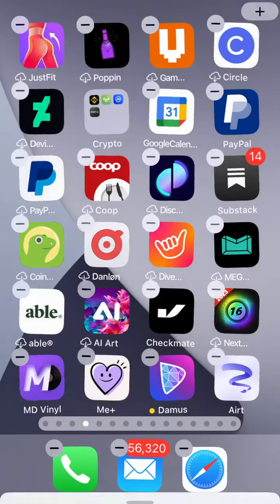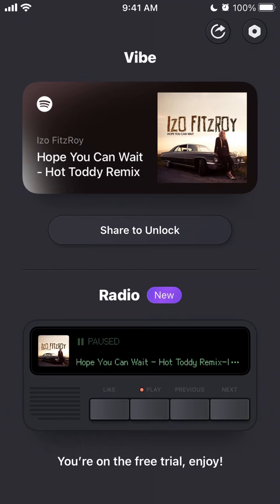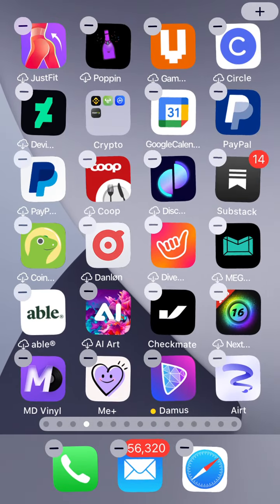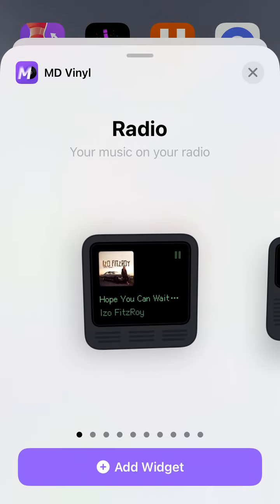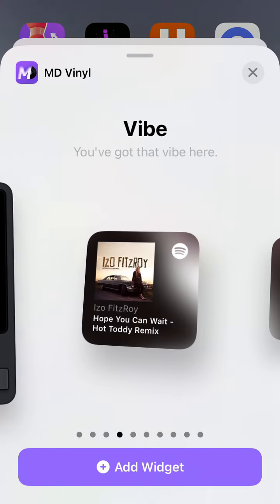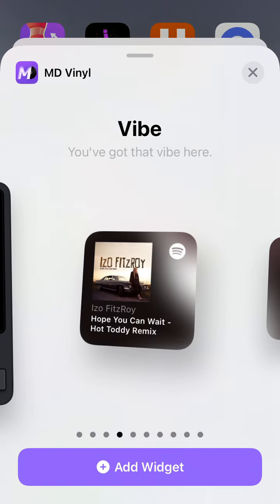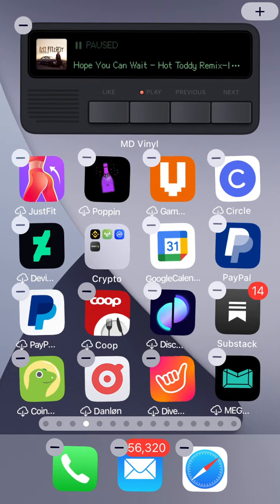How to install MD Vinyl radio widget on iPhone?